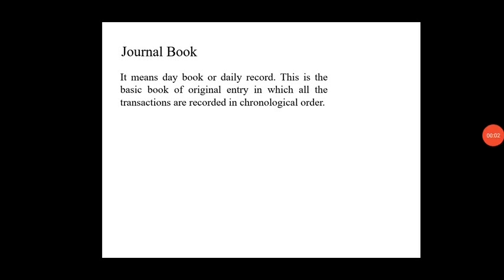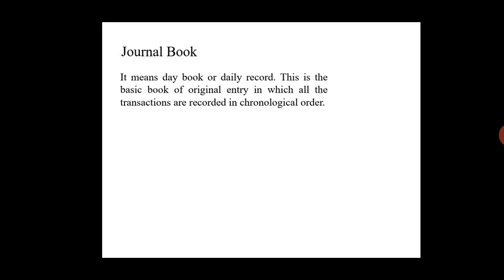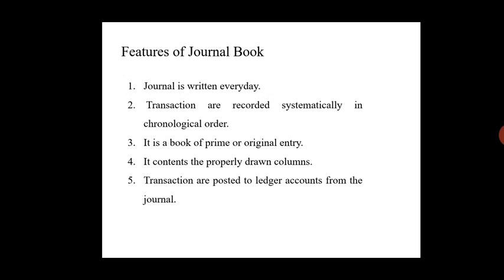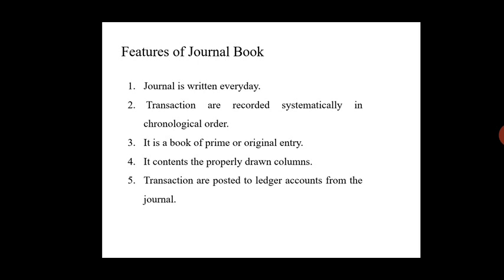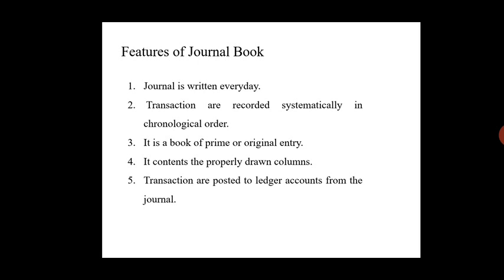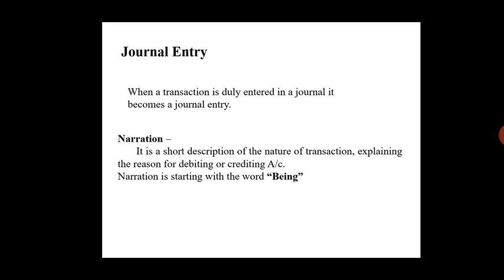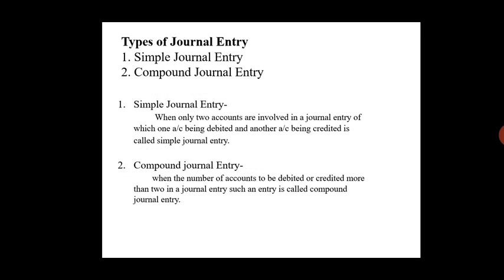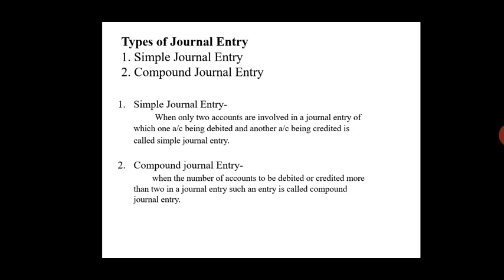1st semester Subject-Financial Accounting Module -1 Video No. 15